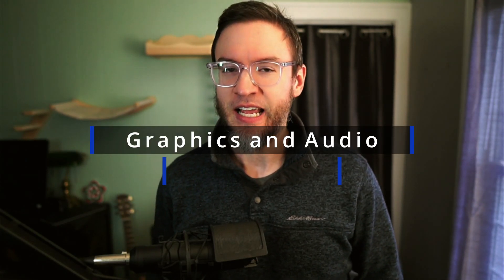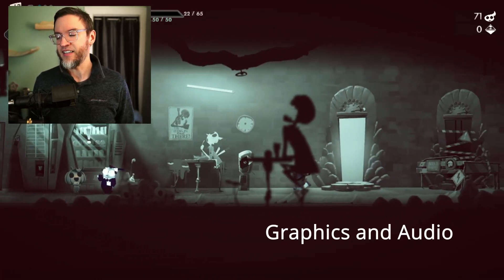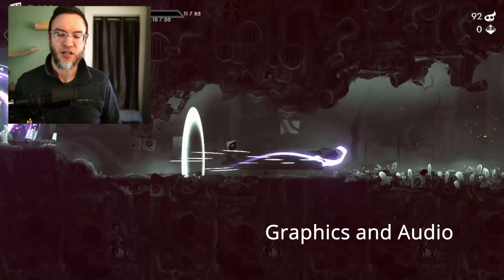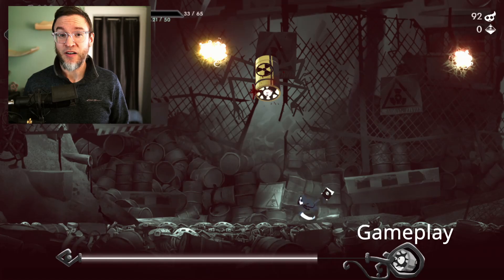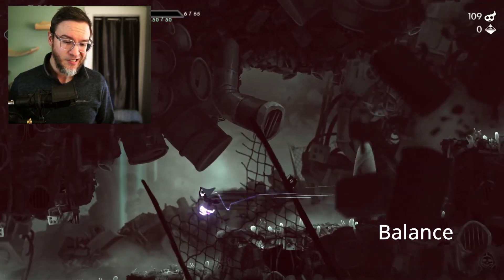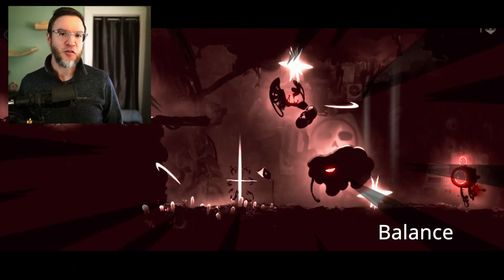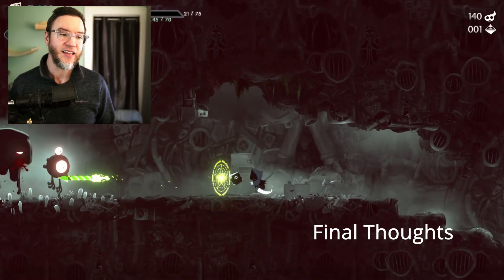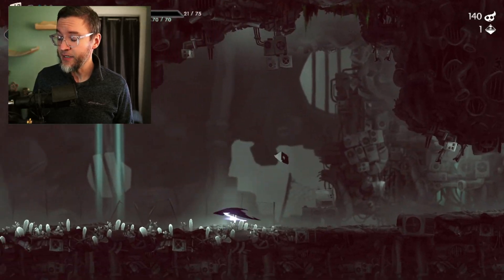Early Access Review | Have a Nice Death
This game is great and has a lot going for it. What do you think? Have you tried Have a Nice Death? Will you pick it up now or wait till early access is over?

Merchandise!

Discover and explore the darkly-charming, procedurally-generated departments of Death Inc., where you’ll meet a diverse cast of memorable characters—like your affable pumpkin-headed assistant, Pump Quinn—who are always willing to share the latest office gossip

Sharpen your skills (and scythe) through fast-paced hack n’ slash combat, utilizing over 30 unique weapons and spells you can find and upgrade to create devastating combinations

Since Death can’t die, use what you’ve learned and earned to overcome the numerous minions and bosses in each department of Death Incorporated... over and over. A performance review after every run guarantees that you’ll unlock interesting items and upgrades that will help you progress on your journey

Taking more power for yourself is a controversial move in Death Incorporated’s company culture. For instance, adopting a Curse upgrade for yourself might result in the Labor Inspector granting your subordinates enhanced powers, or worse, raising the cost of koffee and other items that are vital to your work output